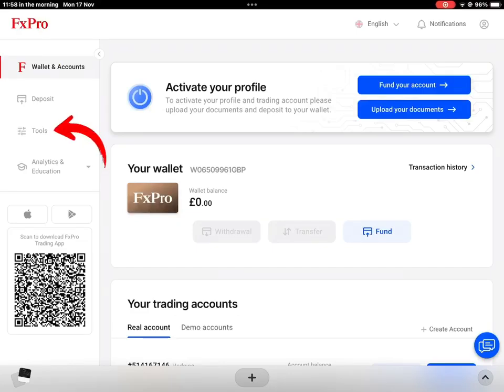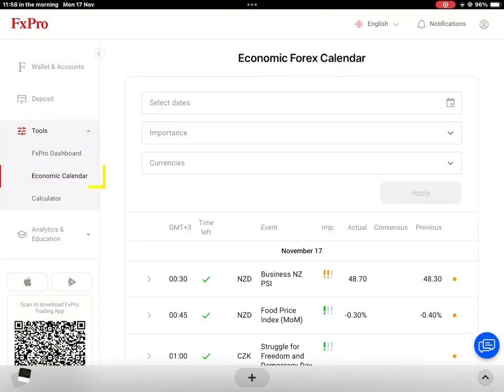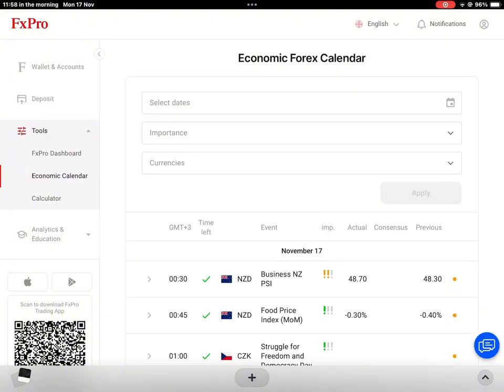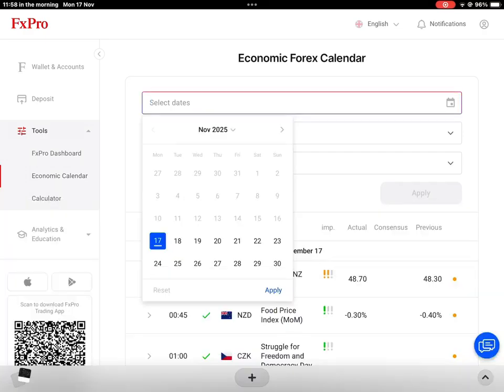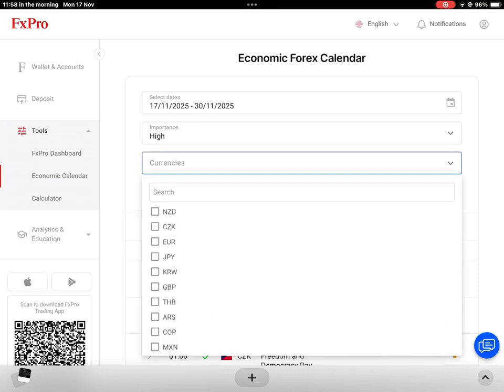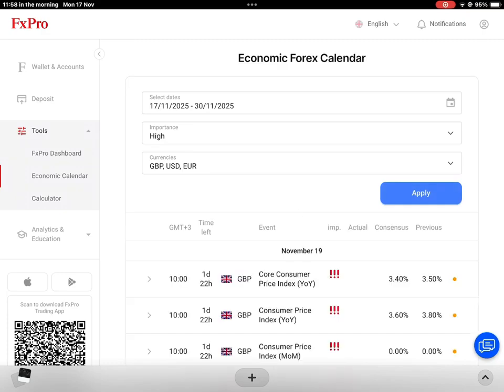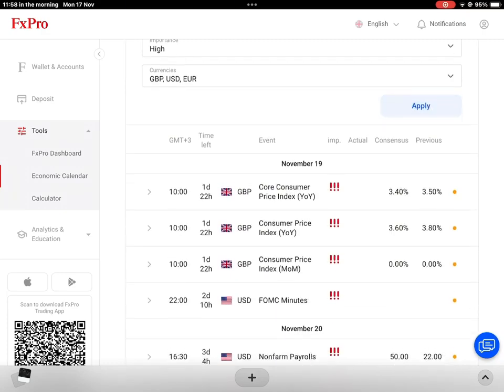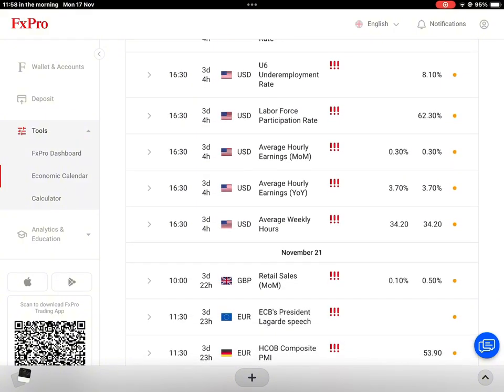How to Set Economic Calendar on FxPro Account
Want to trade with confidence? 📅📈
This video shows you how to fully configure the Economic Calendar inside your FxPro account — one of the most powerful tools for understanding market volatility.

Here’s what you’ll learn:
🔹 How to access FxPro’s built-in economic calendar
🔹 How to filter events by country, currency, and importance
🔹 How to enable alerts for high-impact news
🔹 How to use event details to prepare your trading strategy
🔹 The difference between low, medium, and high-impact indicators

By the end of the tutorial, you’ll know how to use the calendar to anticipate market moves, avoid unexpected volatility, and trade more intelligently.